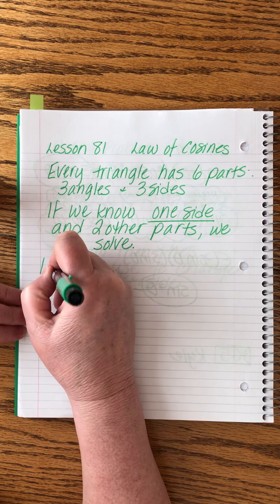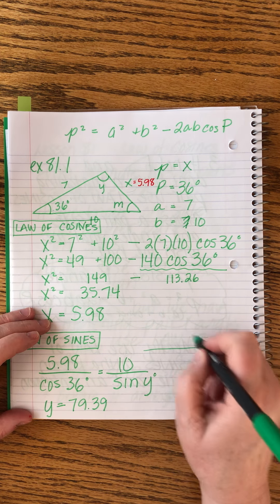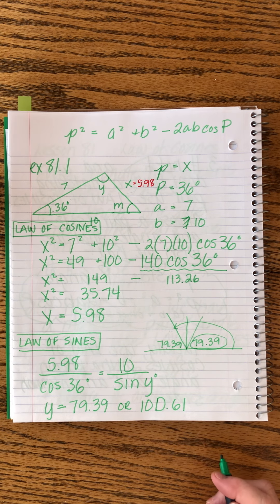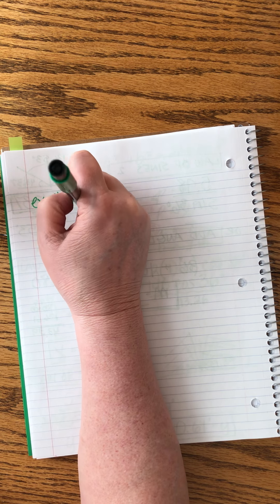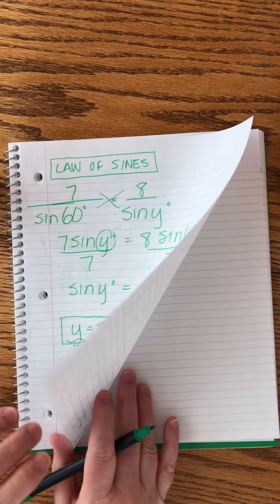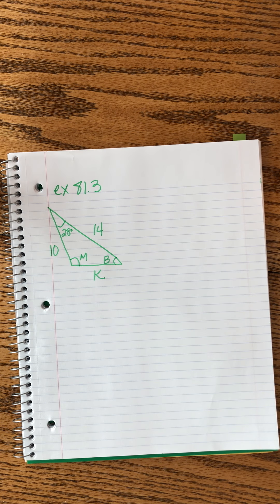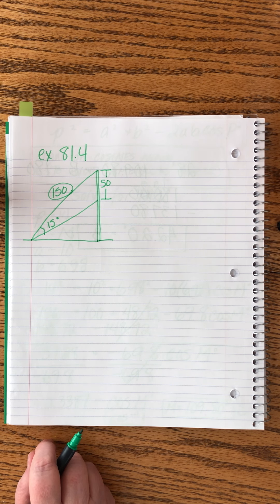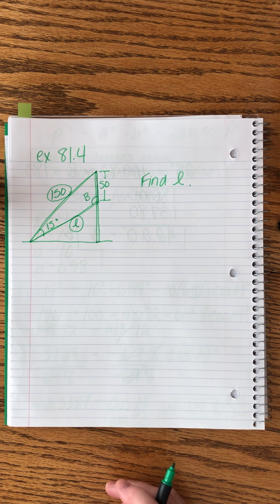SAXON ADVANCED MATHEMATICS | LESSON 81